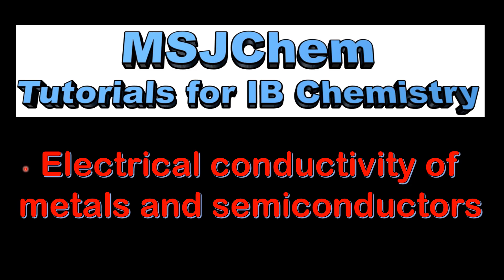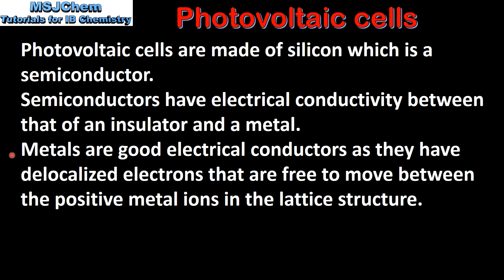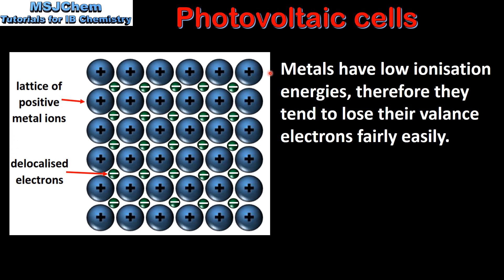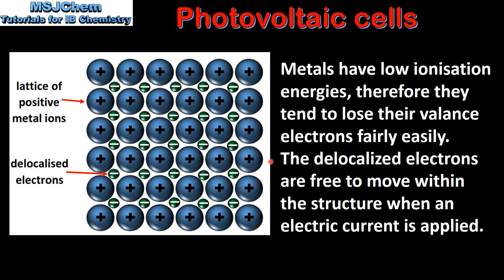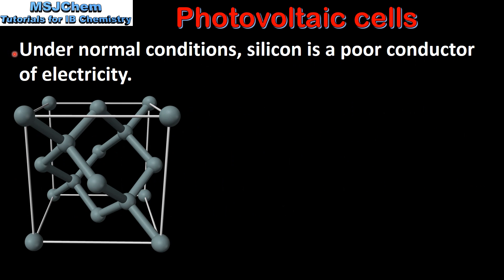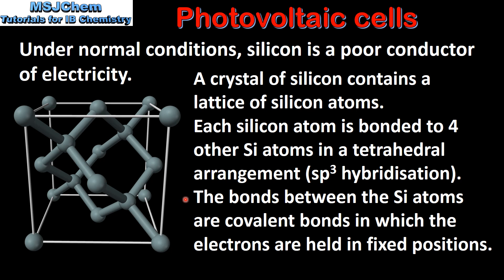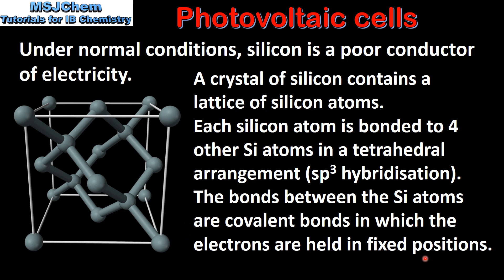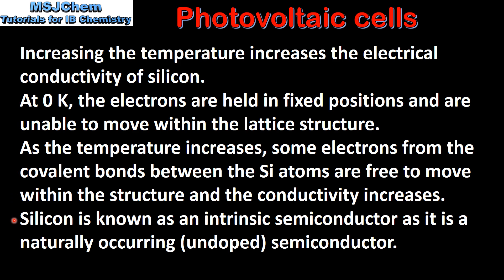C.8 Electrical conductivity of metals and semiconductors (HL)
Understanding:
The electrical conductivity of a semiconductor increases with an increase in temperature whereas the conductivity of metals decreases.
Guidance:
The relative conductivity of metals and semiconductors should be related to ionization energies.